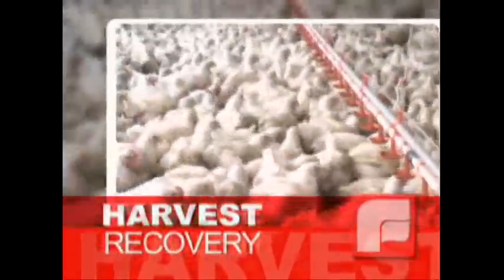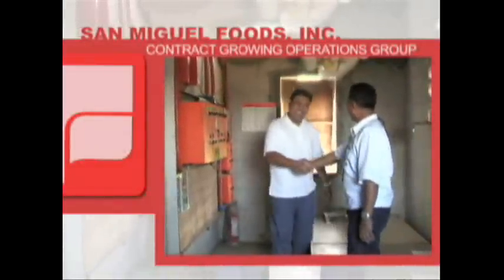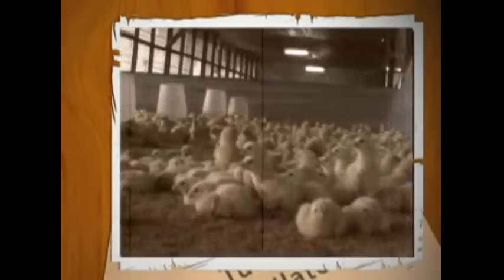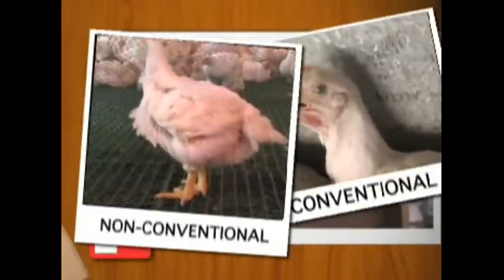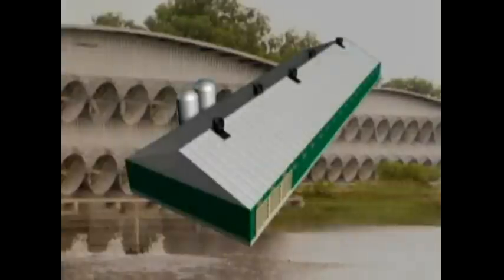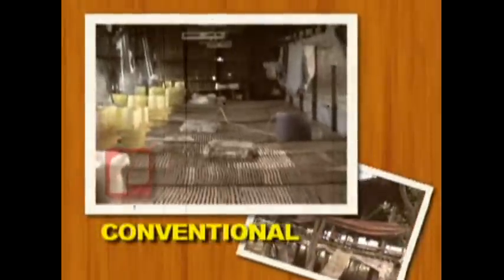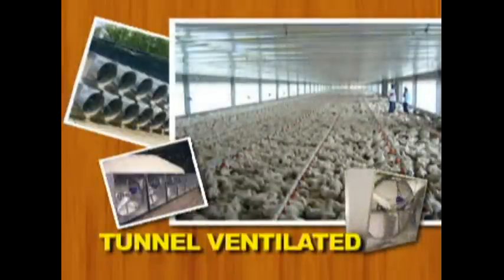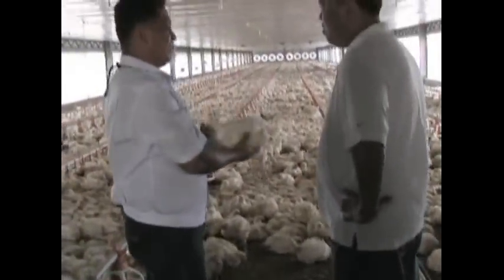Poultry Tunnel Ventilated Farms - Contract Farming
An insights to Broiler Contract Growing using tunnel ventilation technology  from San Miguel Foods Inc. (SMFI) - A primer to an easy understanding of the business concept, land and farm requirements, capitalization, operating expense, Return on Investment (ROI), payback period, etc.

This upload is in assistance to SMFI expansion program.